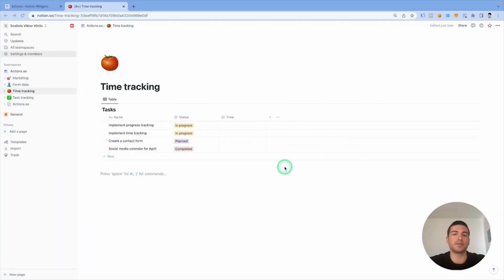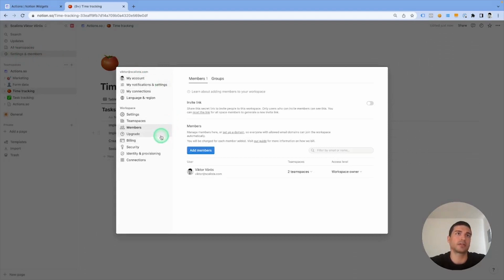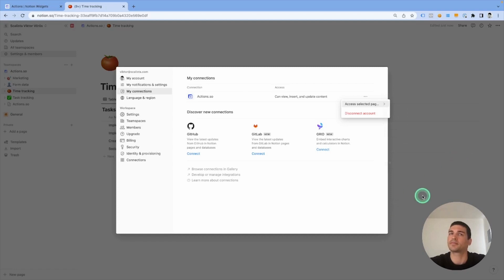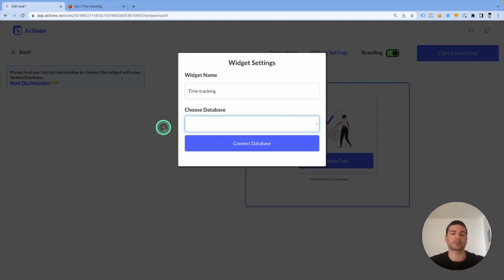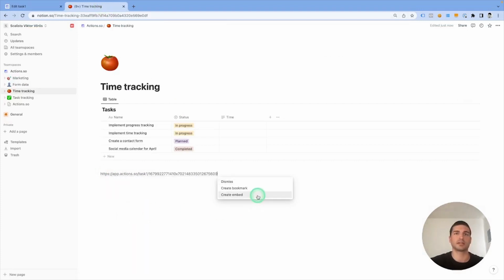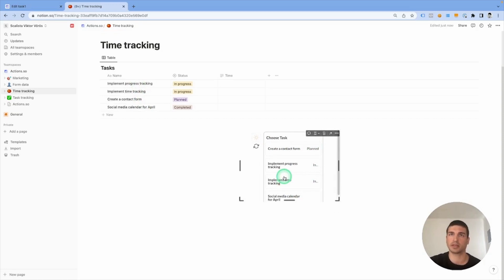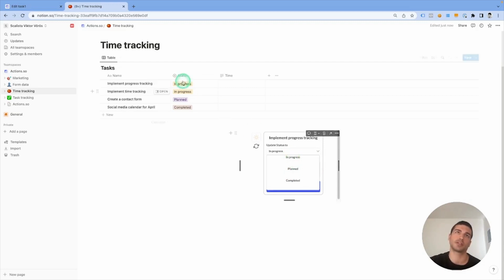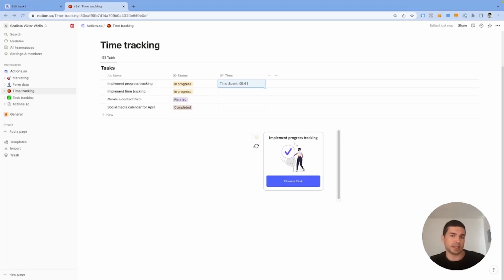Boost your productivity with Notion and Actions.so's time tracking widget (Pomodoro/Time Bucketing)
Are you struggling to keep track of your tasks and deadlines? Is it hard for you to use your time efficiently?

Actions.so's Task widgets are here to help!
In this tutorial, you'll learn how to connect your widget to your Notion todo list, measure time required to finish each task, manage task statuses and as a result: to use your time as efficiently as possible.
If you already manage your projects and todos in Notion, or use the Pomodoro or time bucketing technique, you can become a true productivity guru with Actions.so in no time.